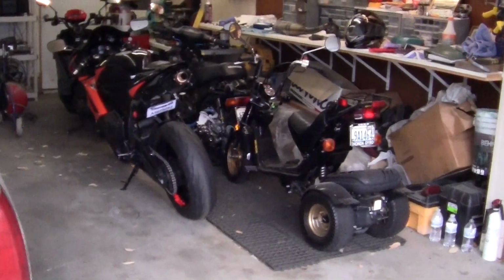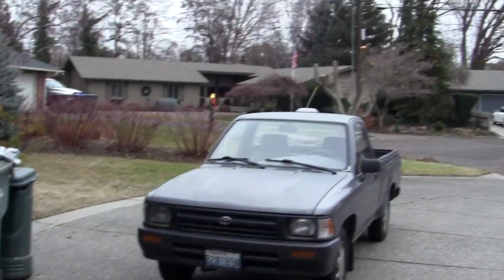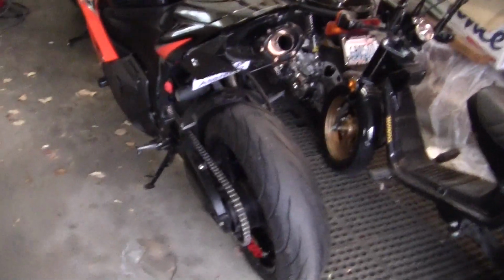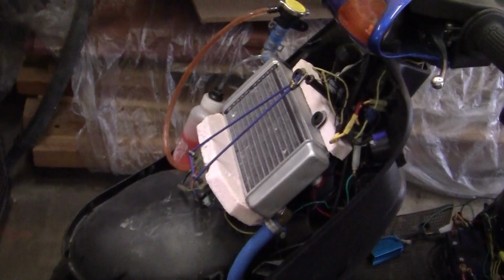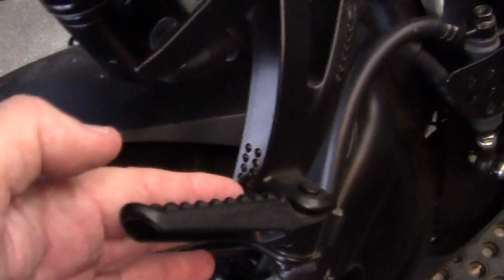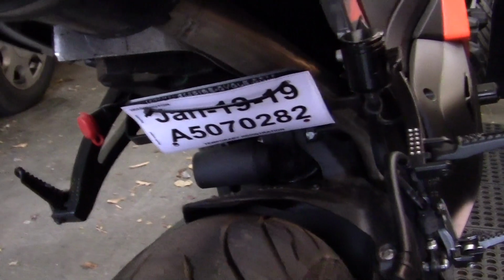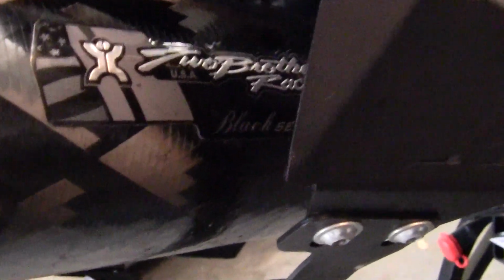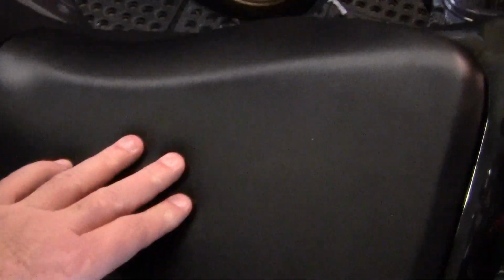6# Look What Captain DIO dragged in...